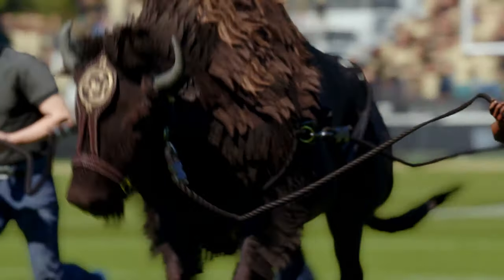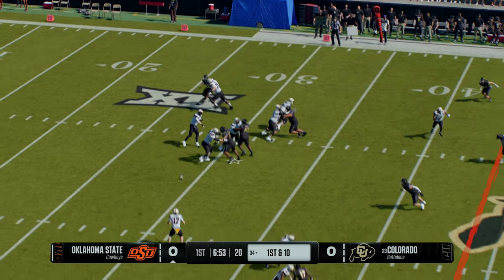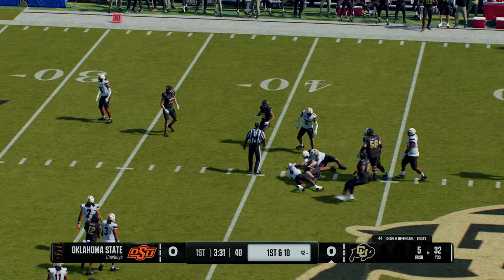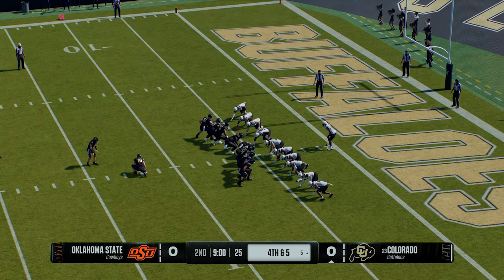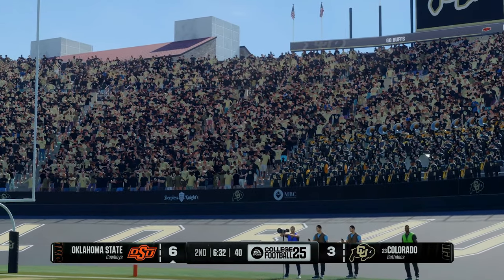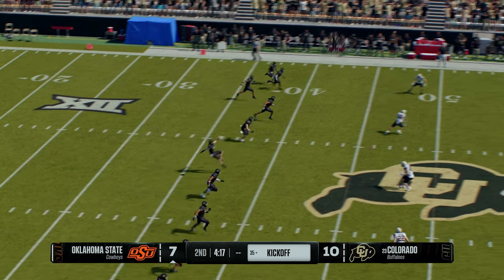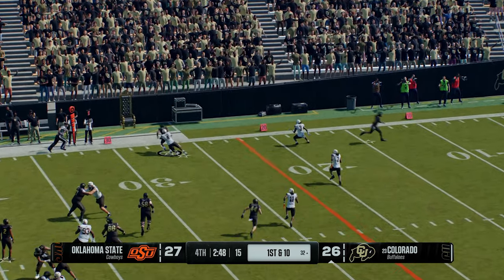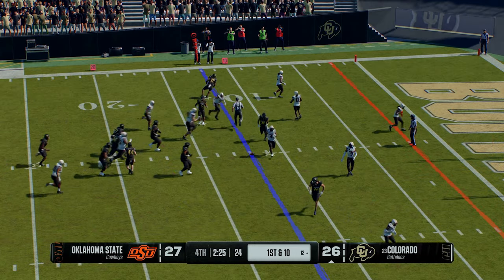Oklahoma State vs Colorado Week 14 | College Football 25 | Full Gameplay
Oklahoma State vs Colorado Week 14 College Football 25 Simulation

Colorado Football
Oklahoma State Football